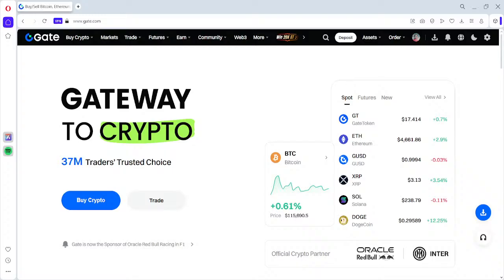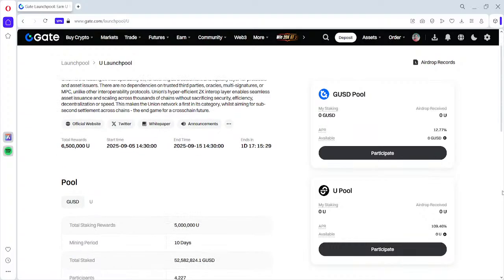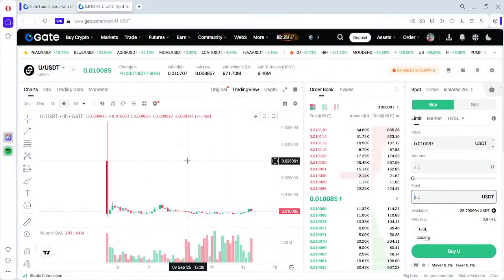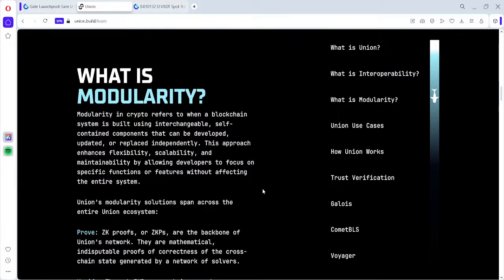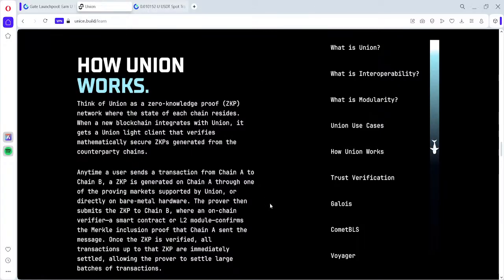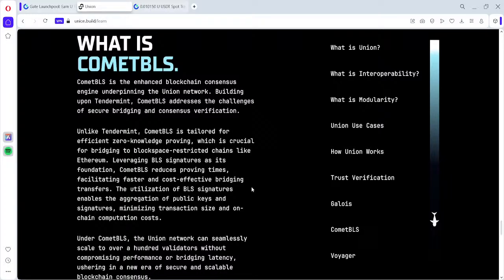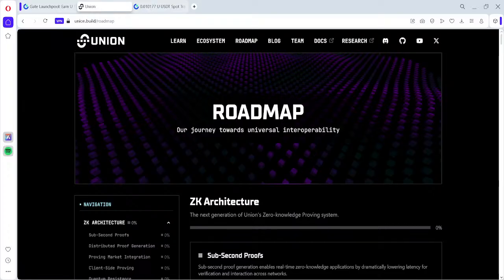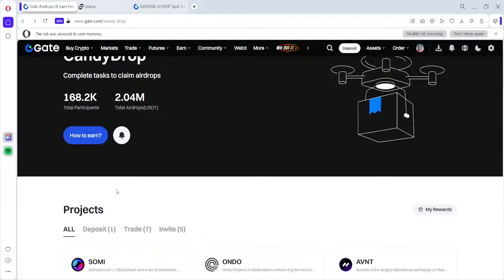GateLive | Gateio Launchpool & UNION Project analysis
Apply to be gatelive streamer & claim up to 70% commission